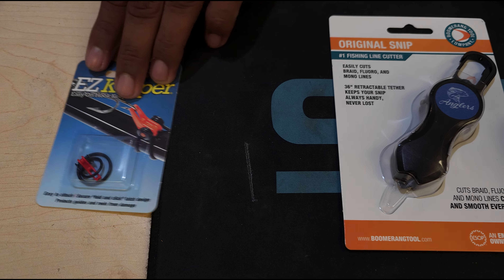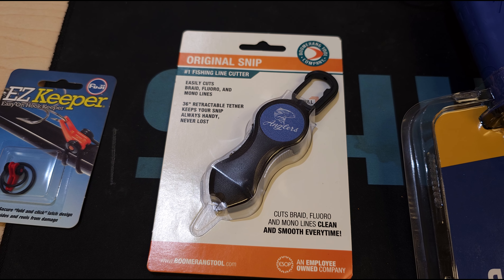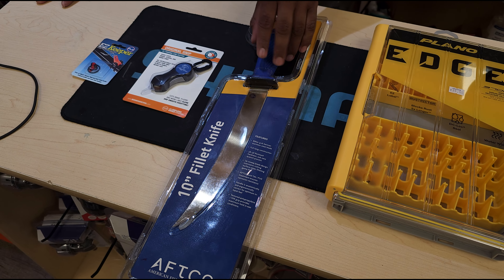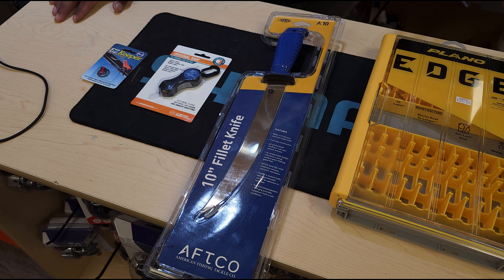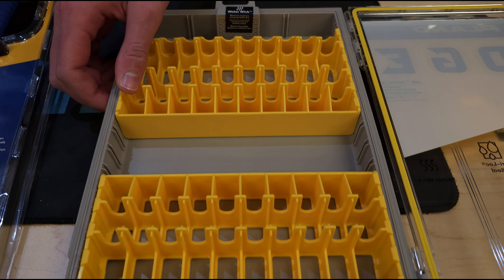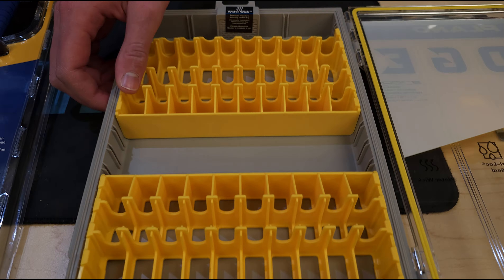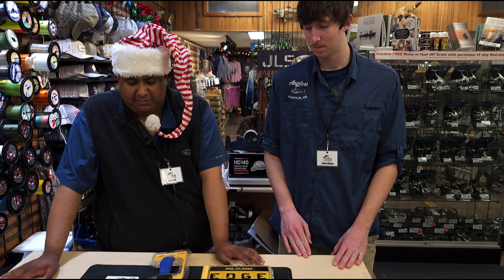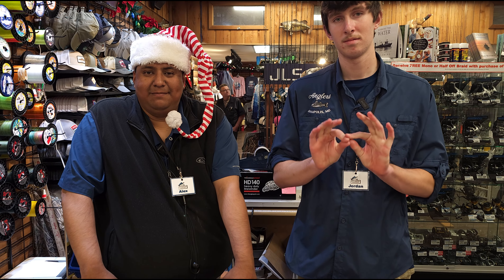5 Gifts for Anglers Who Have Everything!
Check out our online store where you can find Hats, Shirts, Lures and Giftcards!